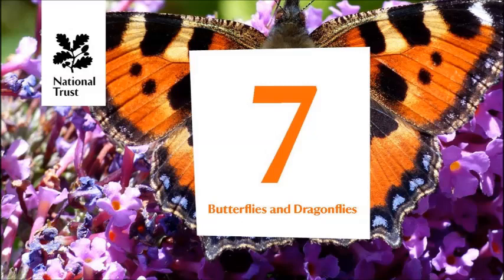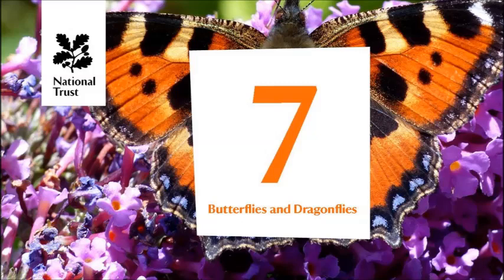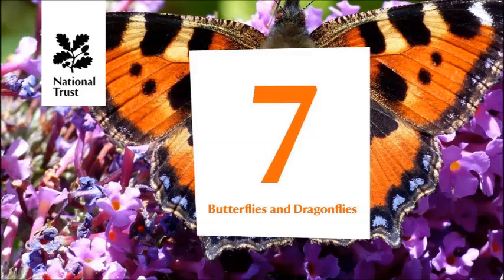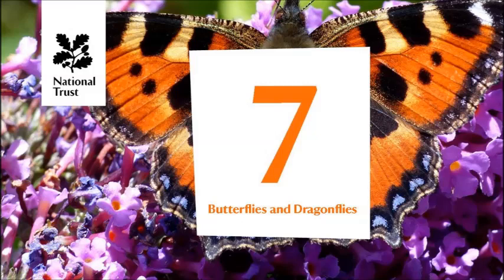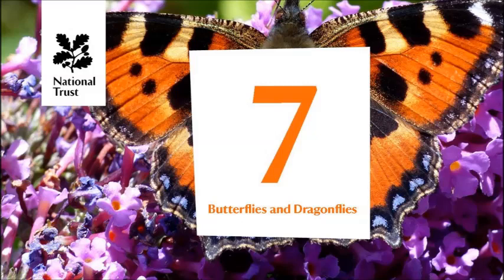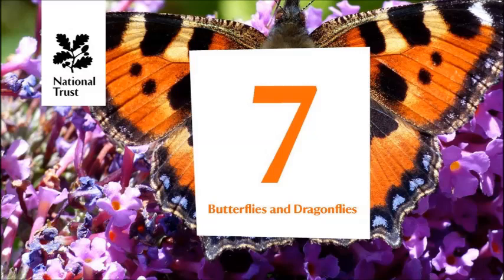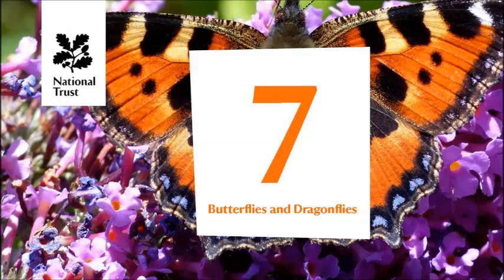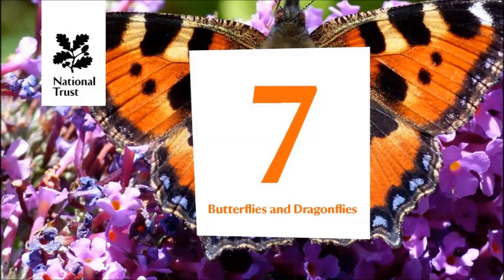7. Kedleston's wilderness walk podcast - Butterflies and Dragonflies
Kedleston's wilderness is tucked away in the corner of the parkland and is a top spot for wildlife spotting. This podcast is one of a series exploring the nature and parkland management strategies here at Kedleston. Either listen along as you walk the trail or simply learn more about this amazing part of Kedleston.